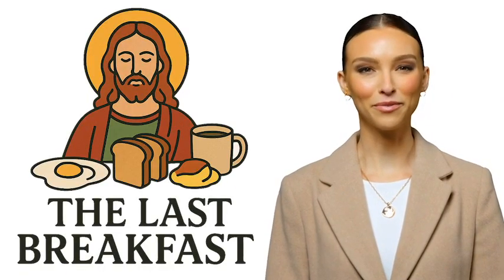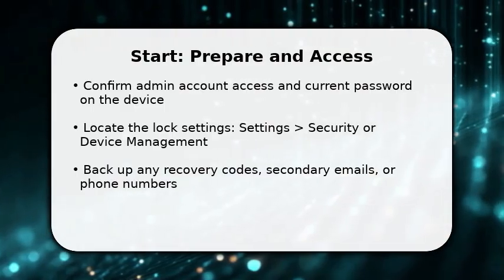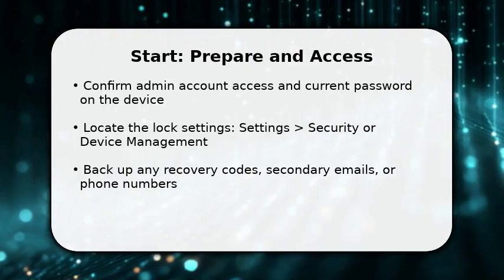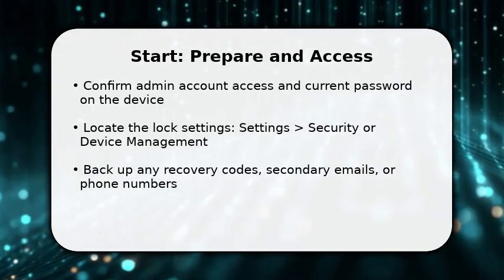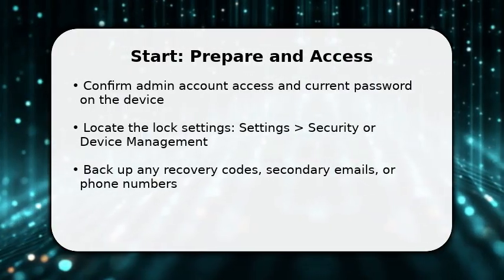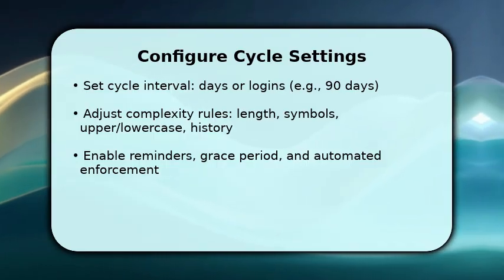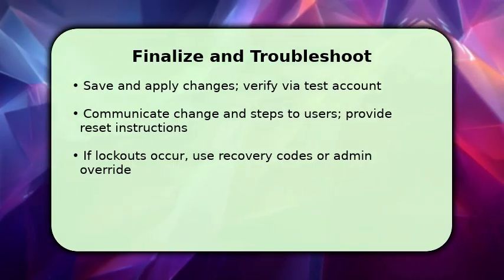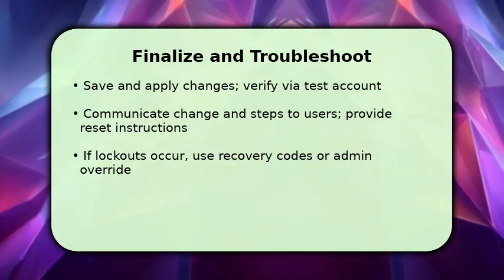How to Change Password Cycle Lock (updated)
Learn the step-by extricate process of changing your password cycle lock on various devices. This video provides a clear guide with tips and tricks to ensure you maintain security while updating settings.